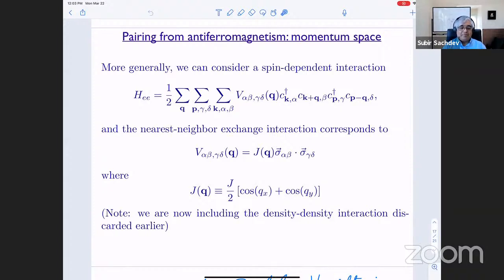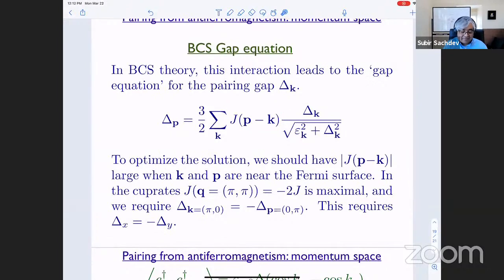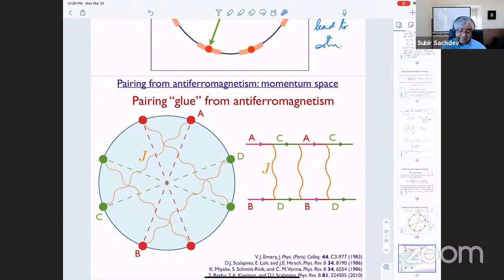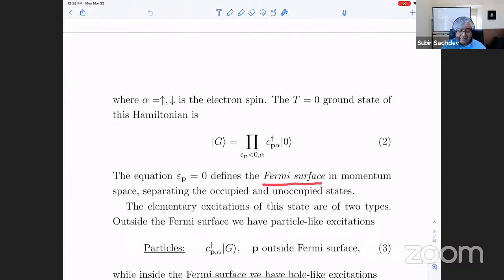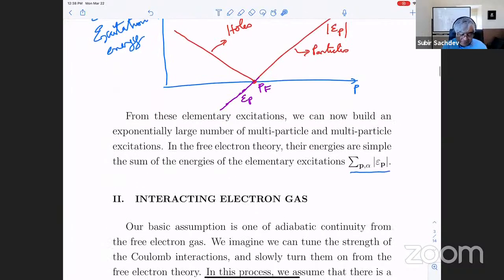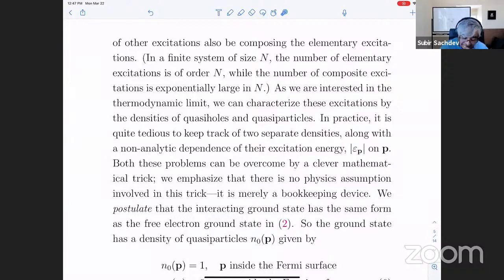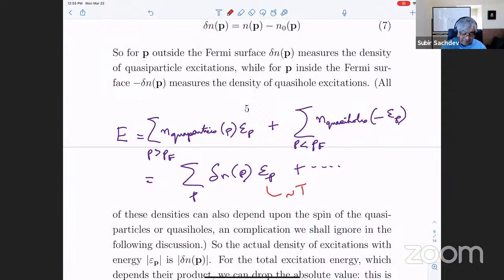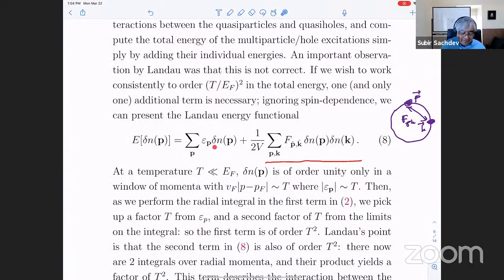PHYSICS 295B: Quantum Theory of Solids: Lec 21. Fermi liquid theory